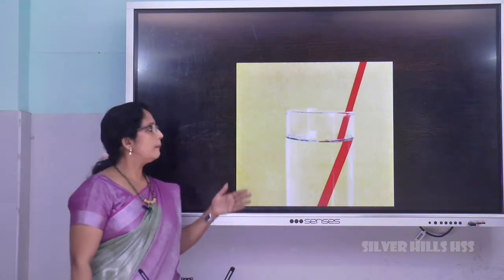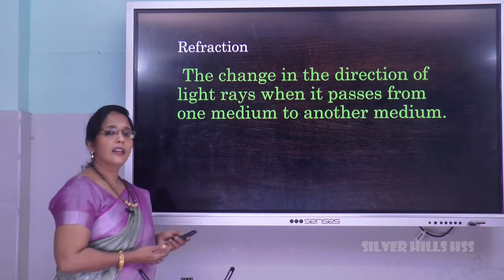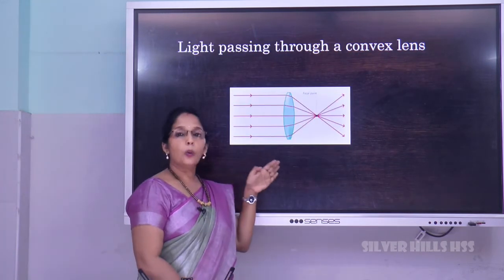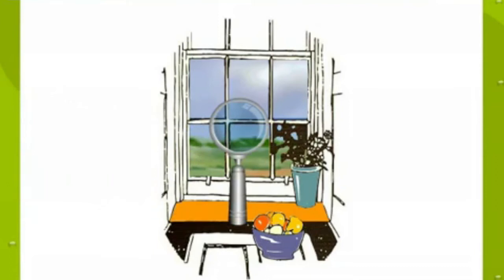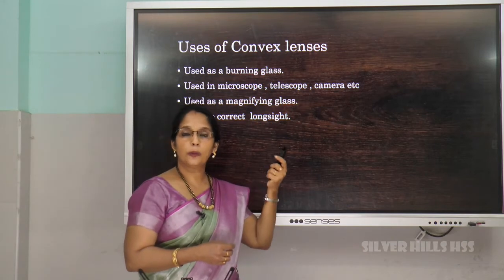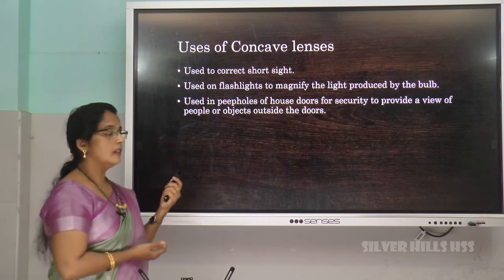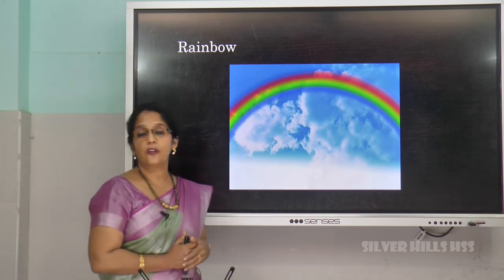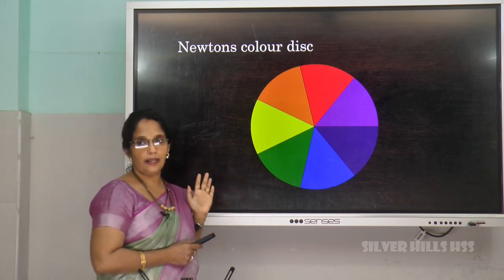SILVER HILLS HSS | Std VII | Basic Science | WONDERS OF VISIBLE LIGHT – PART 3 | Ms Reena K